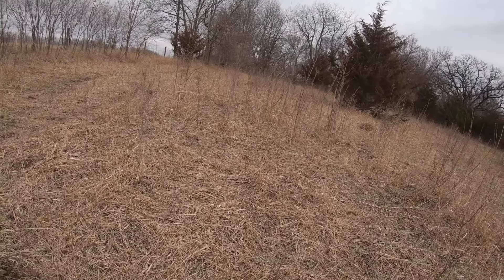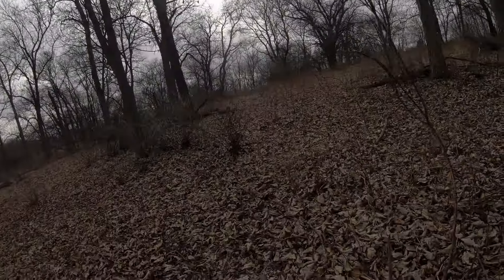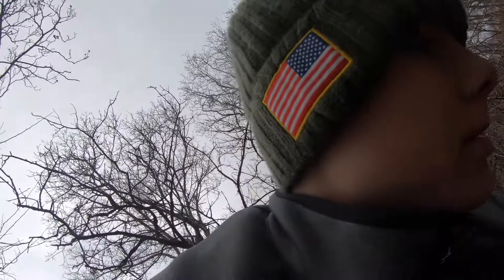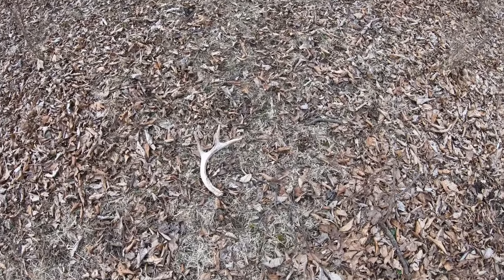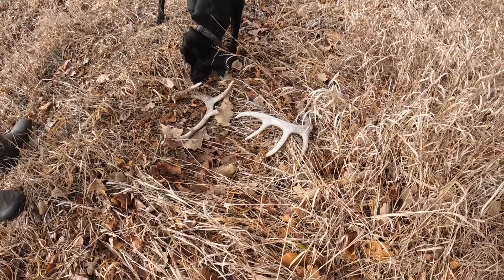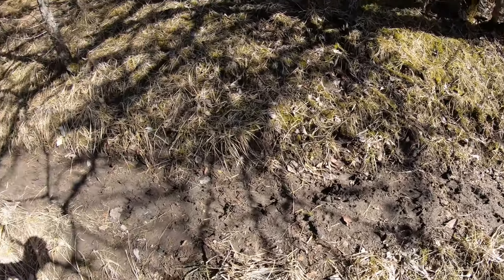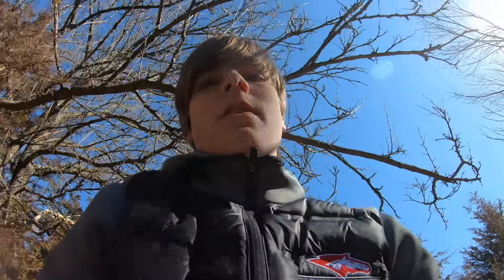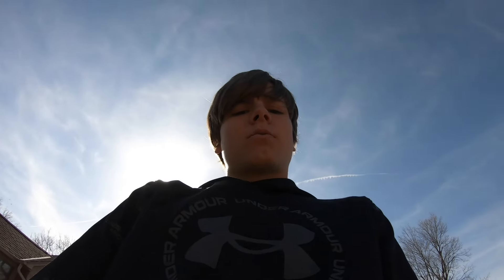2022 Shed Hunting Week 3 Best Week Yet!!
We have been struggling to find sheds in our normal spots but in week 3 we get into a good groove on a couple familiar farms.  We find a couple sets and a small honey hole and one of our biggest ones in a few years.